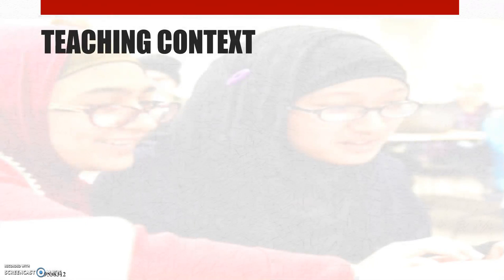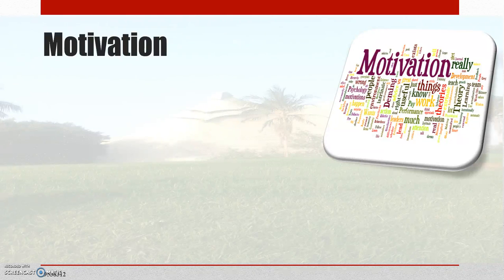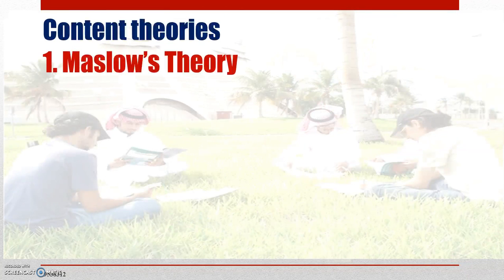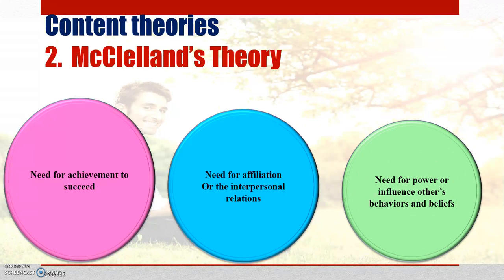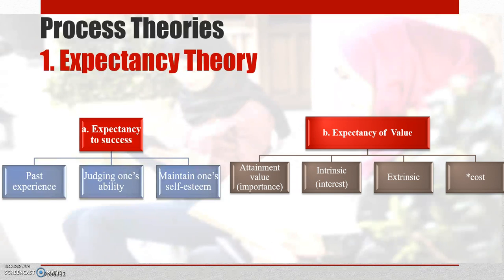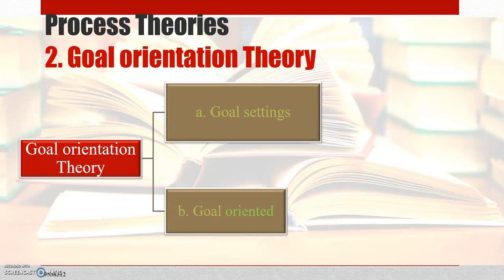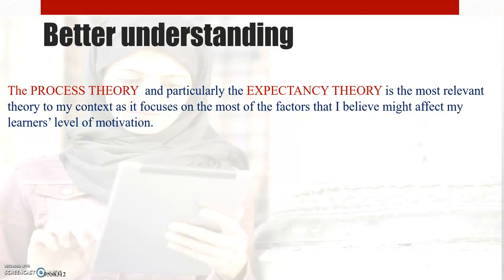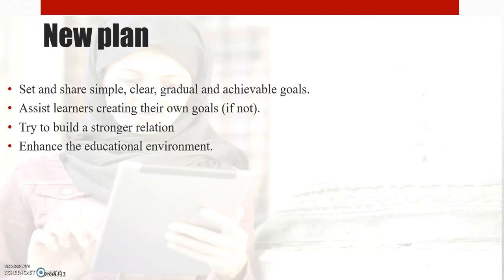Motivation and EFl learners' participation _ EDUC 70091_ Part 1 _2017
This presentation is both theoretical and reflective one on my learners level of motivation.